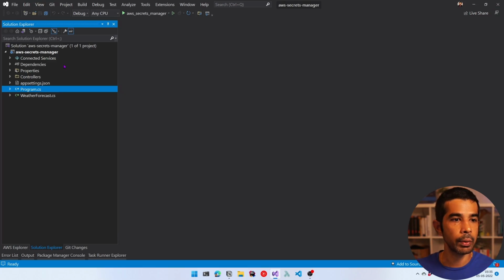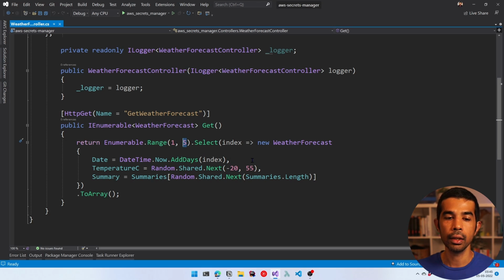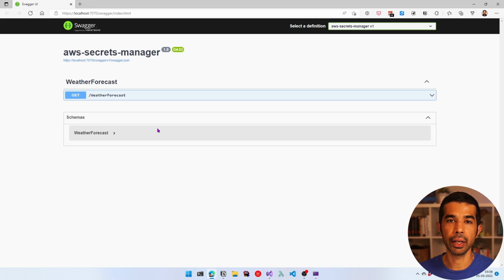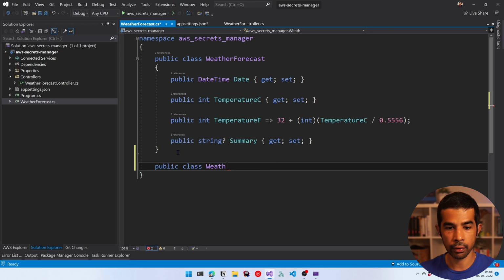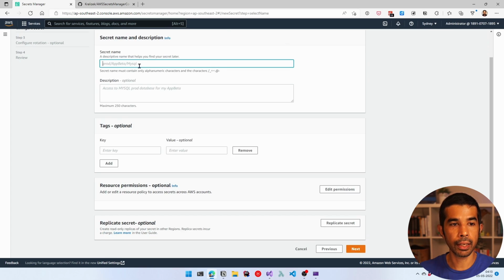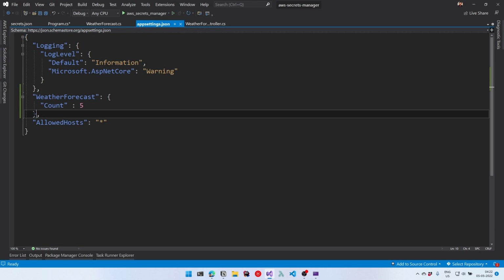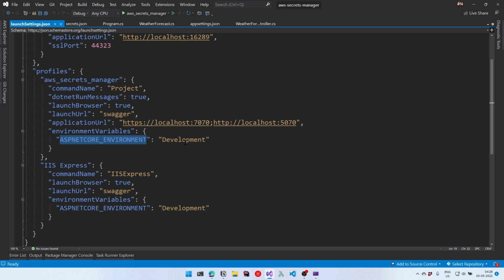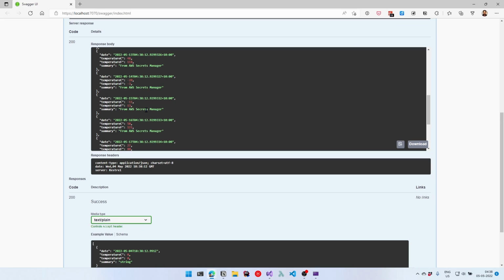AWS SECRETS MANAGER - Getting Started and Integrating with .NET Apps | .NET ON AWS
Hey 👋 Hardcoding credentials, connection strings, and other sensitive information in your application code are bad. But then what is the alternative?
If you are building applications on AWS Infrastructure then AWS Secrets Manager provides a centralized store to manage your application secrets. Secrets can be any information like passwords, credentials, connection strings, API keys, etc. Secrets Manager helps you protect access to your IT resources and data by enabling you to rotate and manage access to your secrets.

In this video let’s learn how to get started with using AWS Secrets Manager using a .NET Application. First, we will learn how to connect to Secrets Manager from .NET using the client SDK and retrieve secrets. We will then see how to integrate Secrets Manager into built-in .NET Configuration and how to seamlessly use secrets from our application code. We will also learn how to handle automatic refreshing of Secrets so that the application always has the latest secrets.

00:00 Introduction
04:22  Key Concepts
06:26  Create Secret
08:01  Read Secret
10:54  Secret Versions
12:33  Create Secret From Code
13:26  App Config Integration
17:24  Secrets Manager Configuration Provider
22:42  .NET Secret Manager - Local Dev Environment
29:24  Automatic Refresh Secrets
32:57  Conclusion